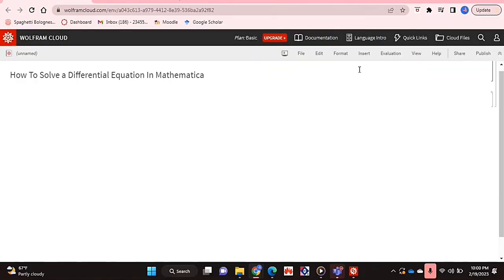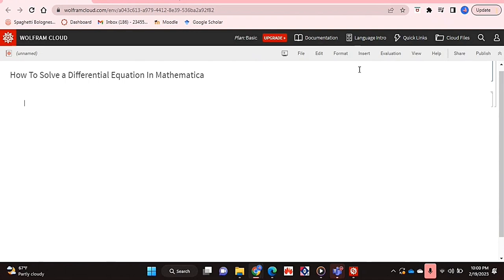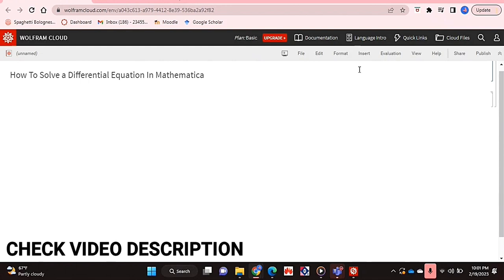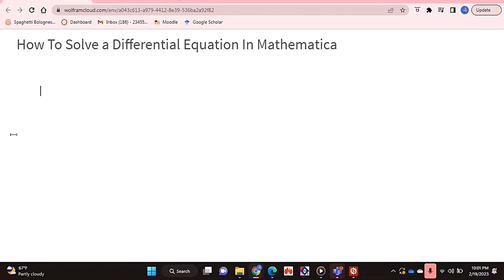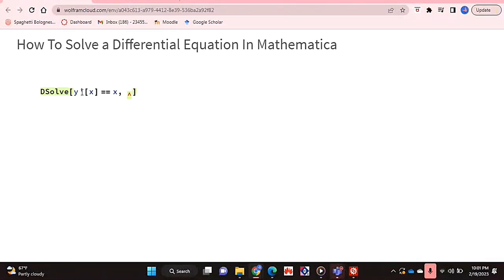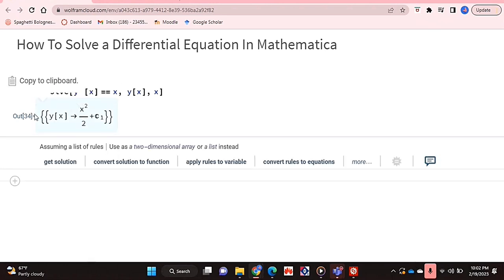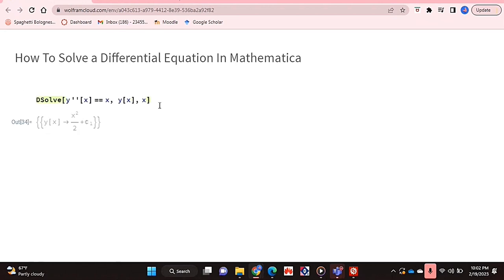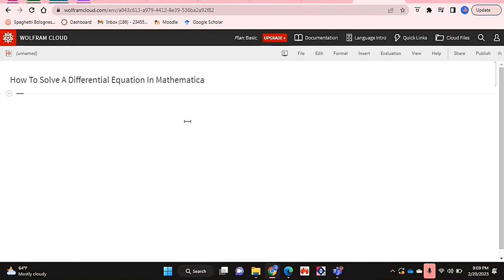✅ How To Solve A Differential Equation In Mathematica 🔴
About this product:

Mathematica Inc., formerly Mathematica Policy Research, is an American research organization and consulting company headquartered in Princeton, New Jersey. The company provides data science, social science, and technological services for social policy initiatives.